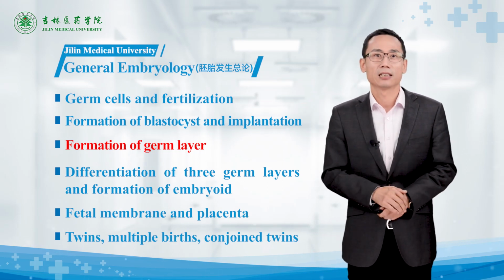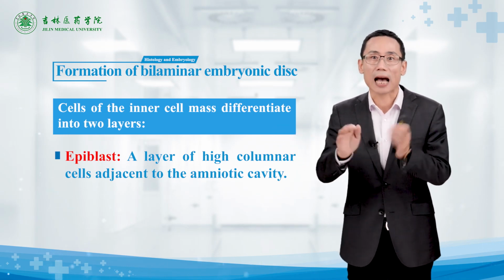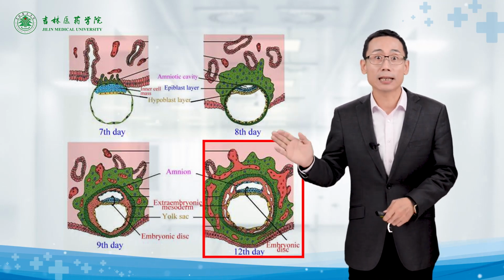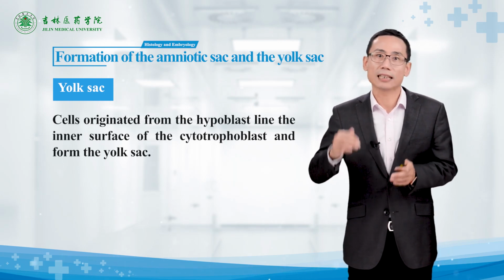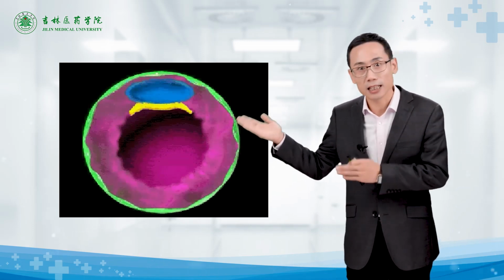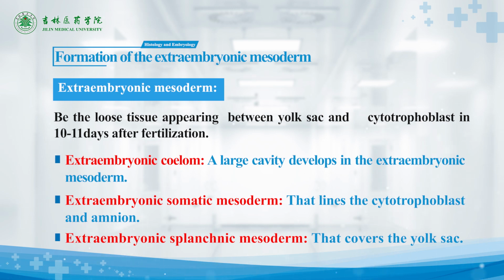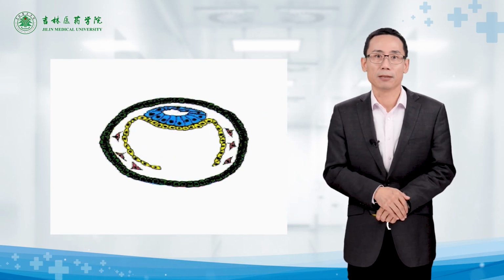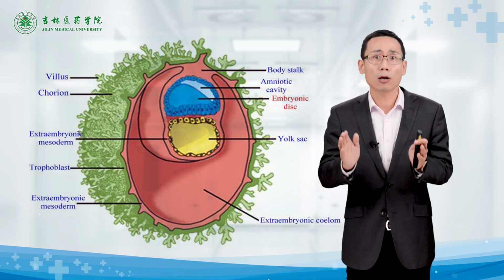18 05 Formation of bilaminar embryonic disc